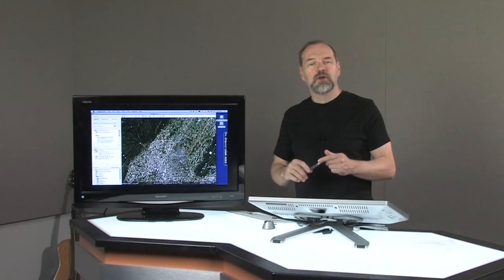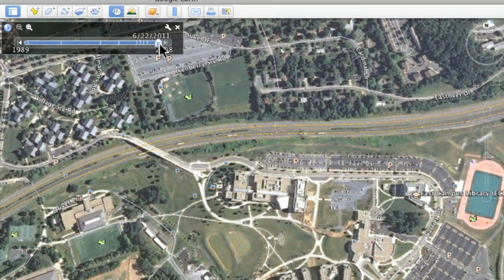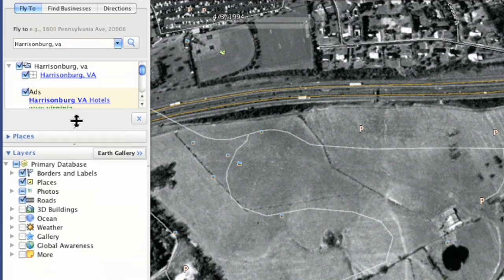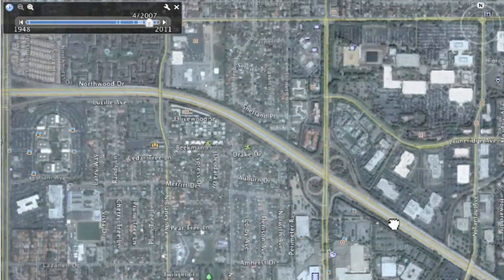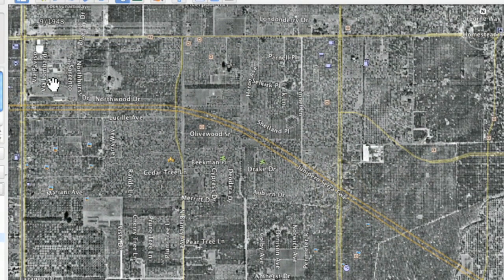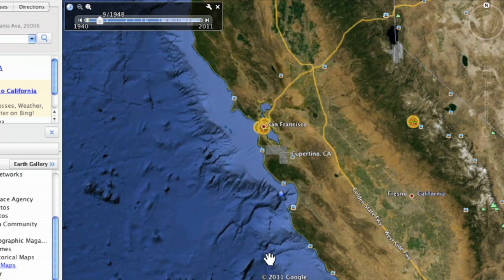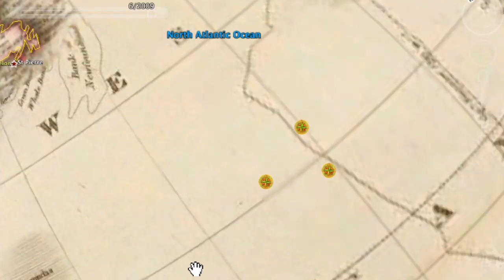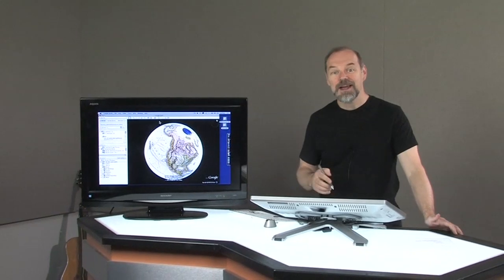Ep. 147-Part2: Viewing Historical Maps & Aerial Photos with Google Earth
In this part 2 of 2, D.Lee Beard explains how to use Google Earth to view historical maps and aerial photographs of various locations plus a complete globe overlay for an historical map view.